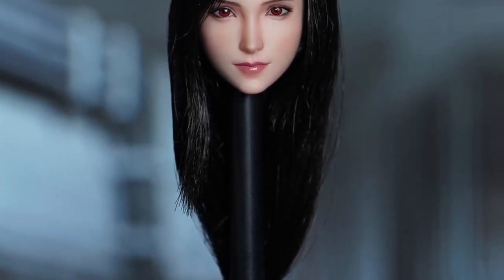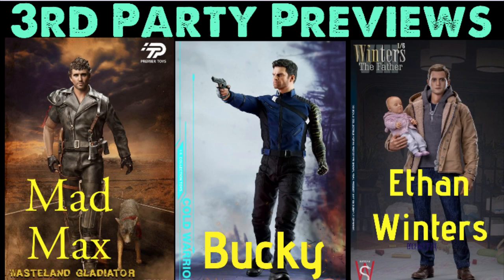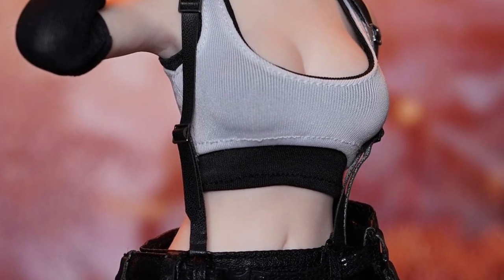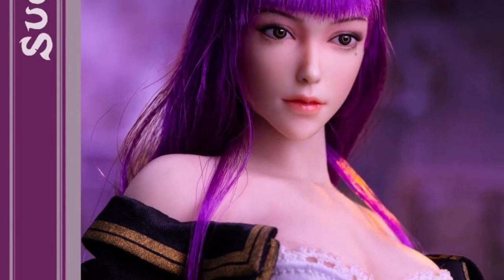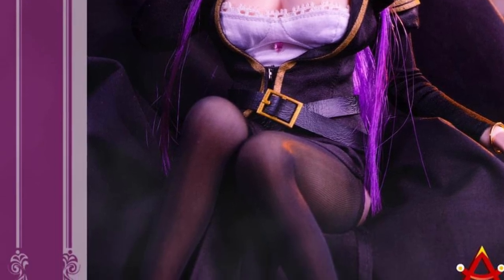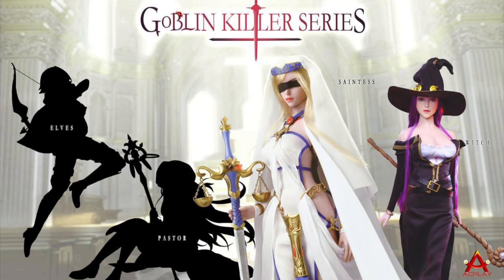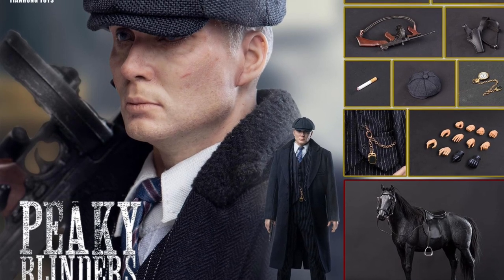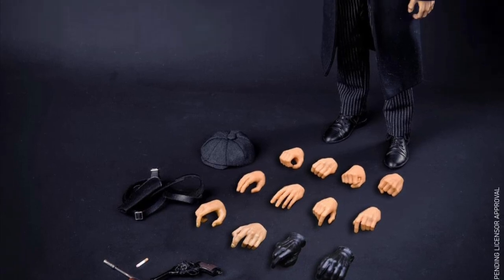3rd Party 1/6 Scale Previews Tifa Lockhart + Goblin Slayer Witch & Peaky Blinders Tommy Shelby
⚠️ Here is a video series I’m doing that showcases 3rd Party Companies making some amazing 1/6 Scale Figure that you may not know even exist. These can definitely fill out your collections.

✳️ Super Duck 1/6 Scale Female Head Sulpts and Combat Girl 2.0 Costume Set AKA Tifa Lockhart from Final Fantasy.

✳️ AC Play 1/6 Scale Gnome Killer Succuba AKA The Witch from Goblin Slayer.

✳️ Th Toys 1/6 Scale Gangster Deluxe & Regular Edition Set AKA Tommy Shelby & Horse Grace’s Secret from Peaky Blinders.

🎹 Artist: Hans Zimmer
🎼 Song: Big Sky

⬇️ Let me know your thoughts on these figures and if there’s a figure you’d like to see these 3rd Party Companies make in the comments below. ⬇️